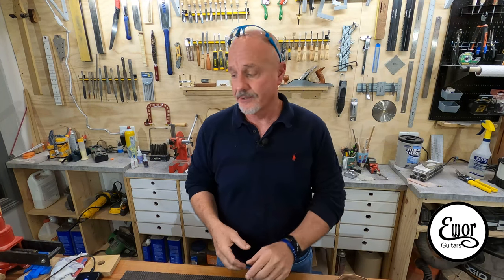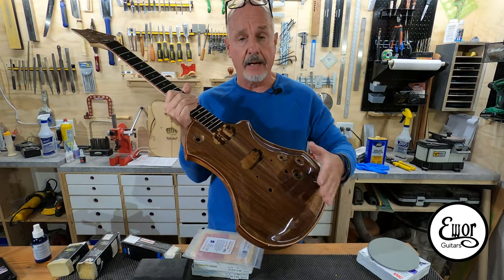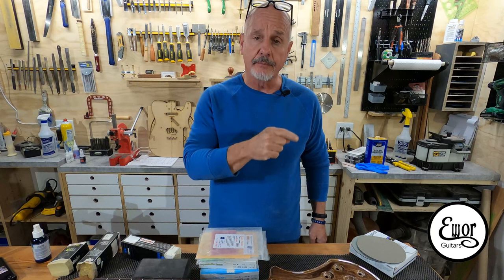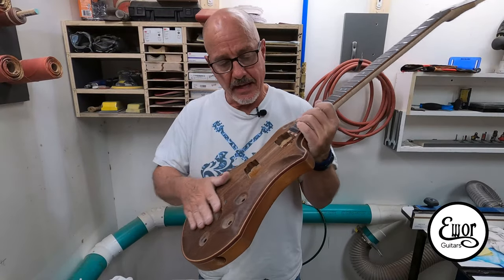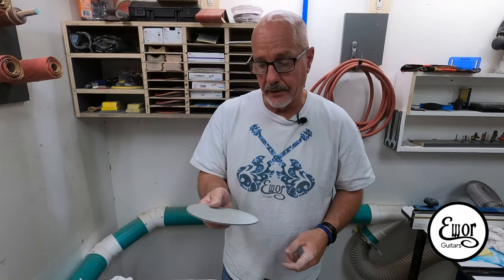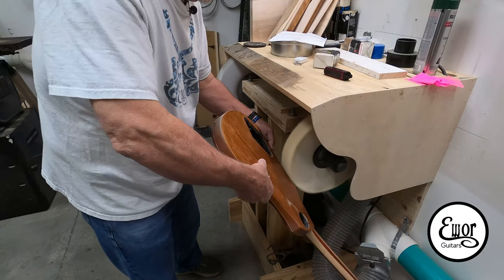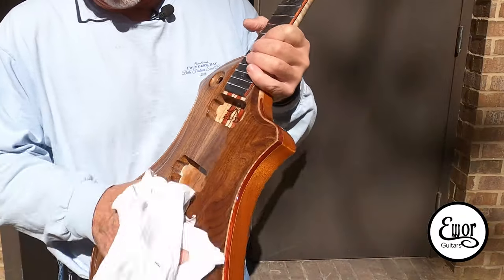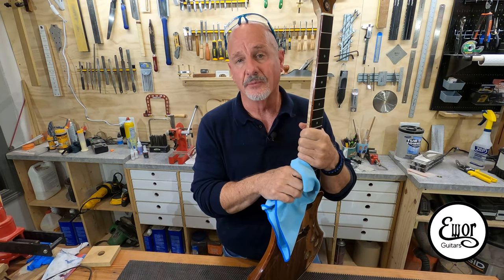How to Build an electric guitar episode 20: Buffing and Polishing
In this video I will go into the final finishing process: Final sanding, Buffing and polishing. And I get rid of a few drips in the finish